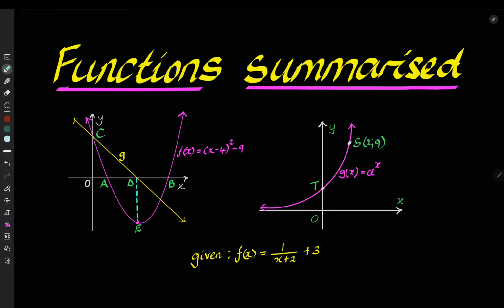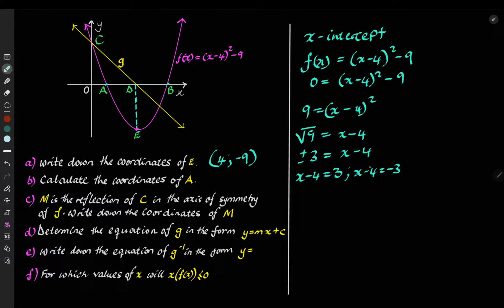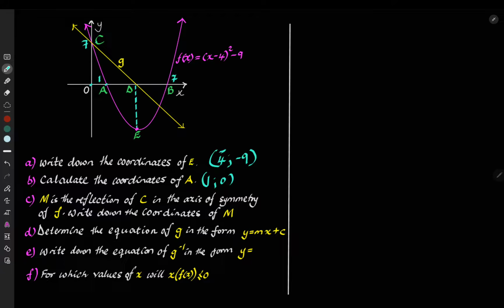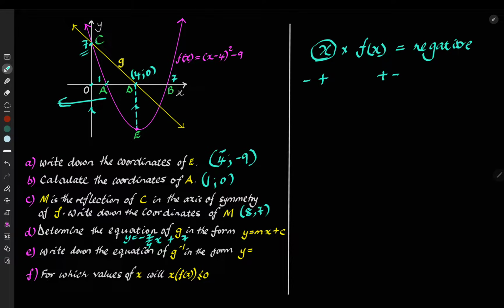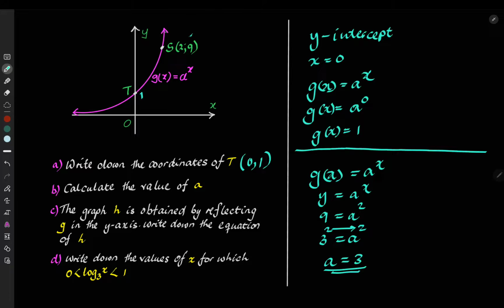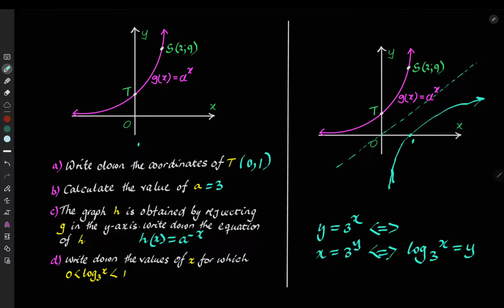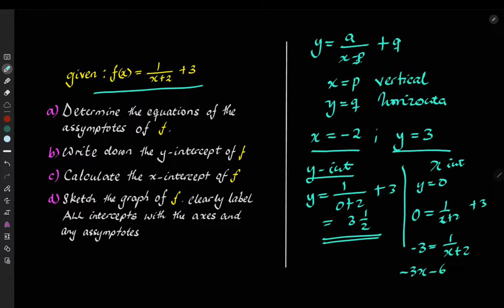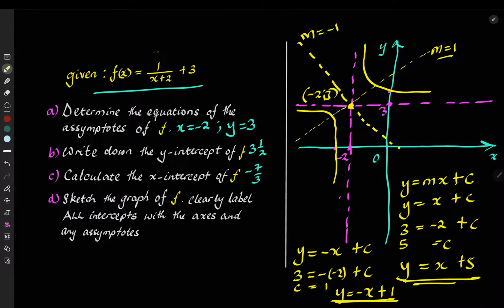Functions summarised and exam tips in 30 minutes - grade 11 and 12 NSC & IEB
After watching this video you will never again struggle with functions. All functions are summarised in 30 minutes